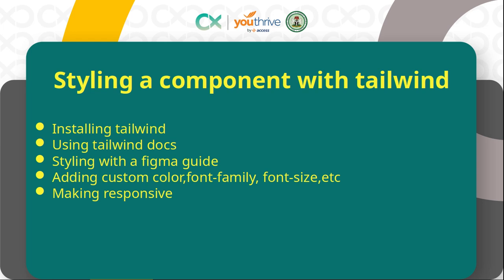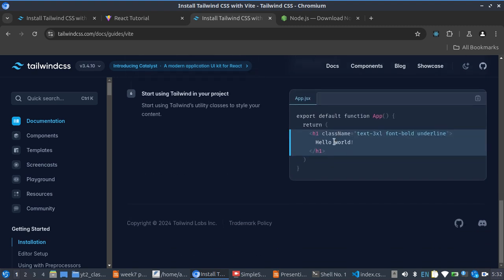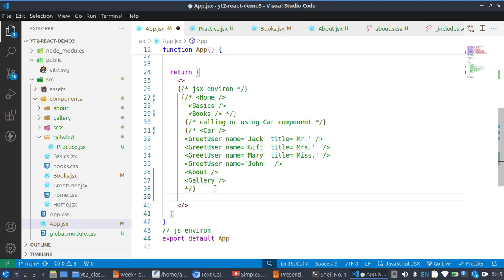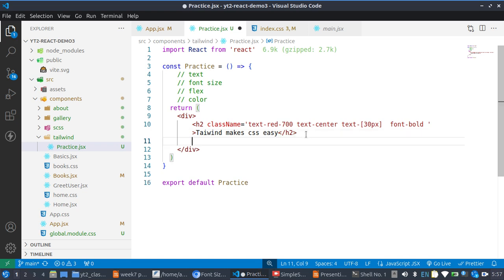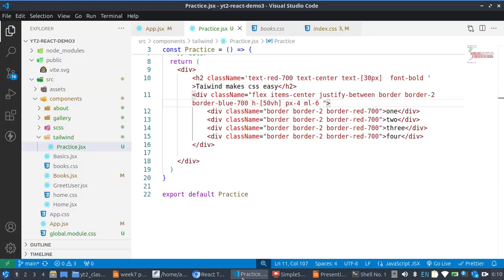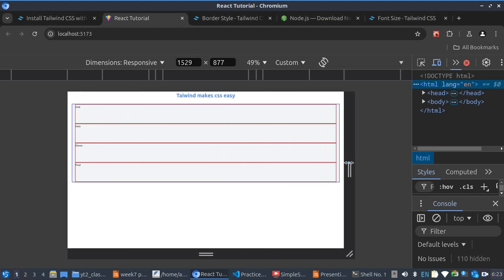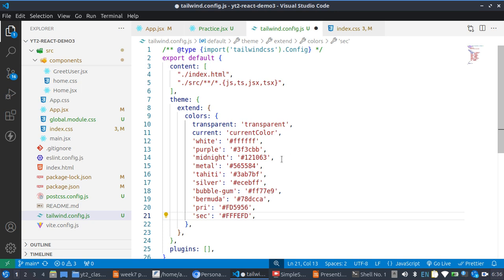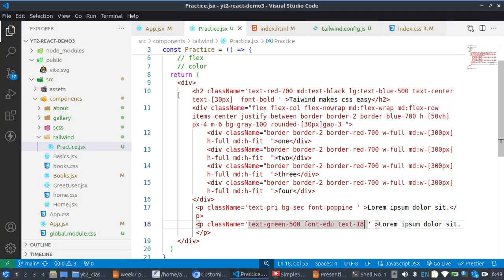JavaScript Library [React] (Week 8 Session 15) - Part 1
In this video, we will learn how to style a react component using Tailwind CSS.